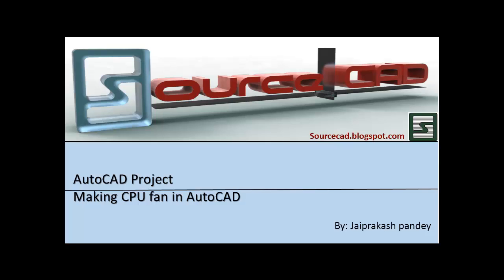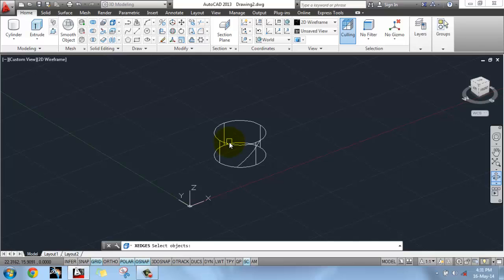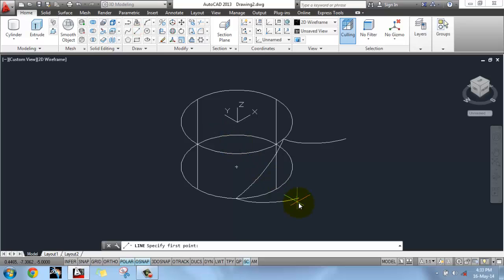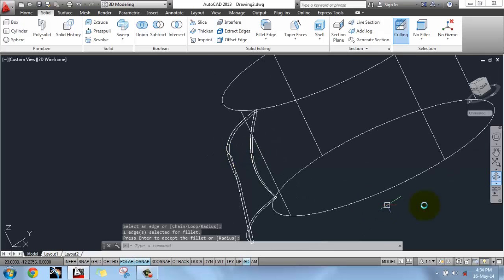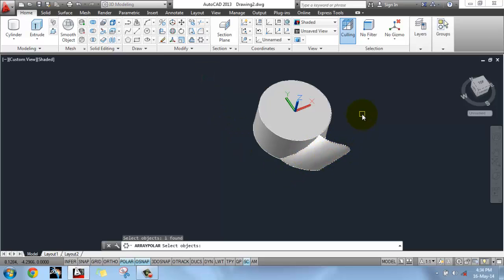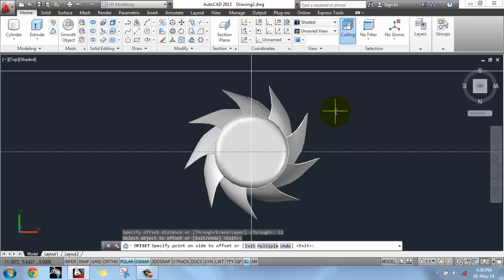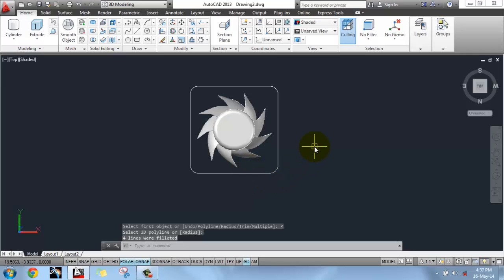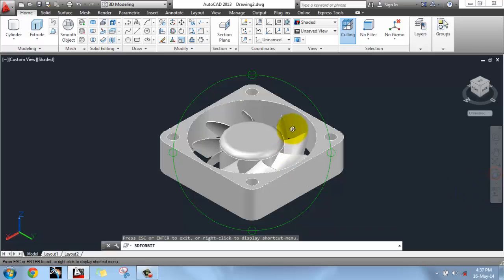Complete 3D modelling of CPU fan with AutoCAD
Learn AutoCAD in a step-by-step way with more than 26 video lessons with quizzes and practice exercises for free

A complete tutorial showing 3d modelling of CPU Fan in Autocad with each step explained in detail.